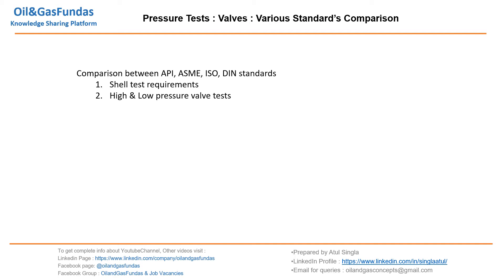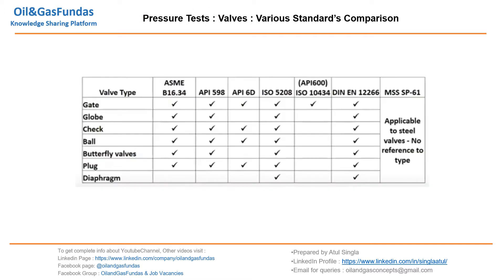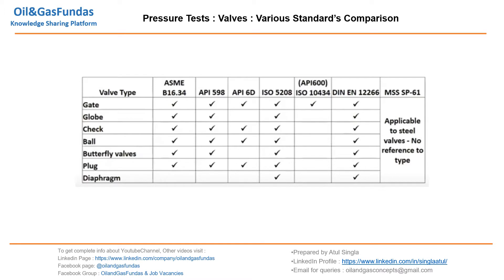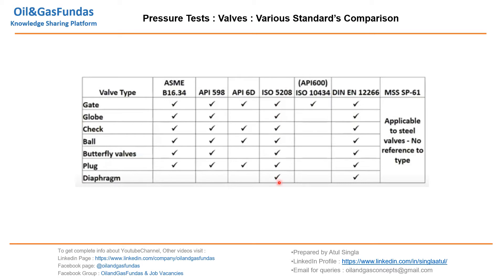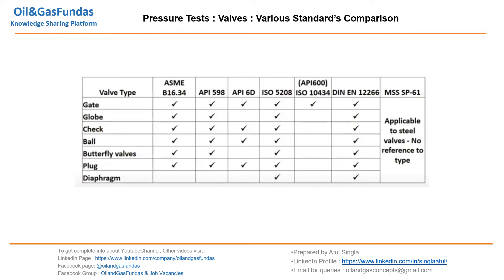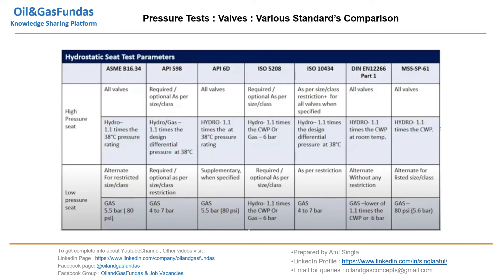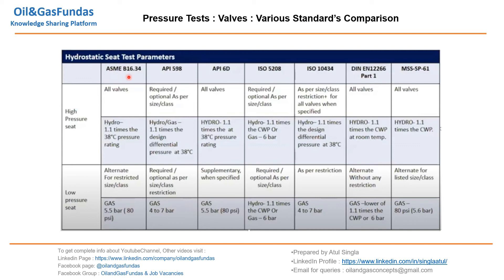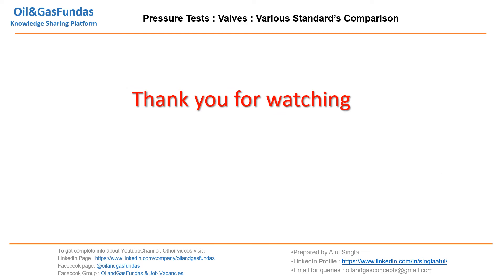Basics II Comparison II API ASME ISO DIN Stds II Pressure tests II Valve testing II Inspection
Dont miss the Piping Engineering latest Courses updated Lets learn Basics II Comparison II API ASME ISO DIN Stds II Pressure tests II Valve testing II Inspection

Link to PDF file :
1. Introduction to Piping Engineering

2. Project Life Cycle: Oil & Gas

3. Design basis & Process interface

4. What is Pipe & Various Types

5. Valve Classification and Useful facts

6. Valves: Isolation Valves

7. Valves: regulation type

8. All About Flanges

9. Flanges II Strainers II Steam traps

10. Overall & Unit plot plan

11. Pipe Rack design

12. Compressor Piping and Layouts

13. Column Piping and Layouts

14. Heat Exchangers: Piping Layouts

15. Pump Piping and Layouts

16. Isometric Management: Piping Engineering

17. Codes and Standards: Piping Industry

18. Pipe wall Thickness

19. API 600 II Clauses II Valve Design

20. Material of Construction (MOC) II Valve Design

21. Difference between ASME B31.1 & ASME B31.3
Piping supply
Piping Near me
Piping Course
OilandgasFundas Earn rewards while learning with EPCLAND

Happy Learning! 😊